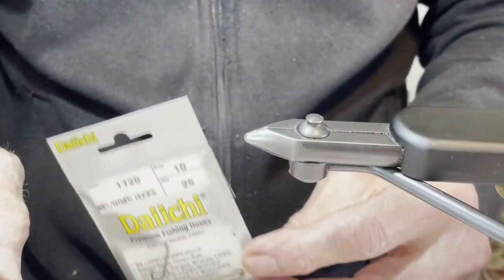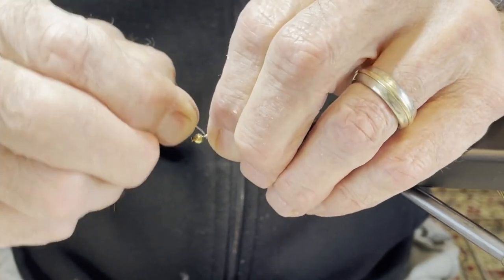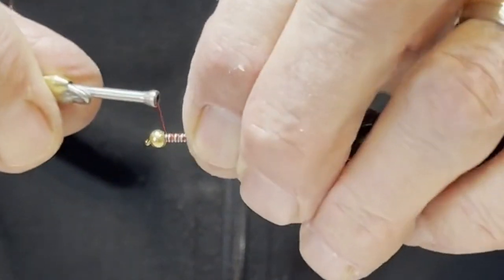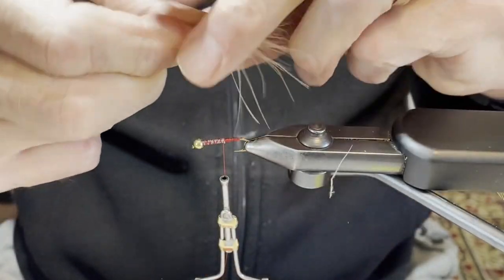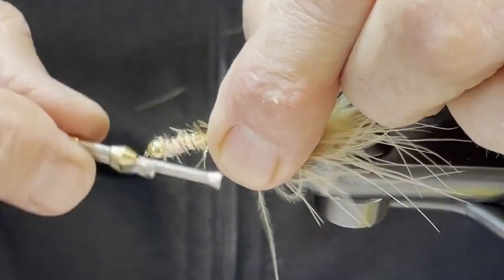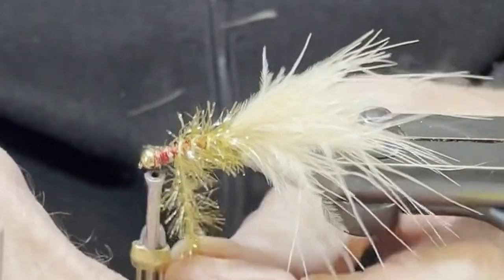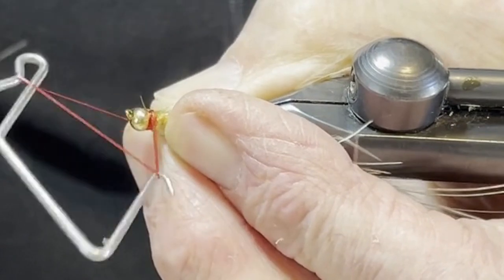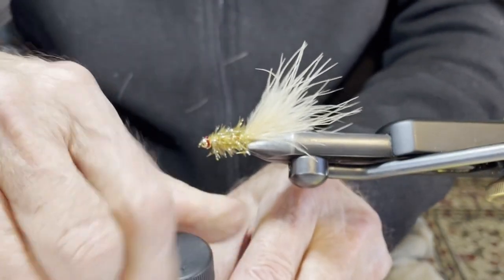Tying a Golden Retriever Fly with Jim Finn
In this video, Jim Finn, the originator of the Golden Retriever, discusses the materials and most importantly the techniques needed to tie a durable fly that will last longer and catch more fish without falling apart.